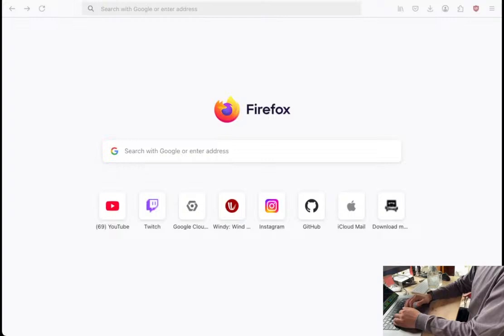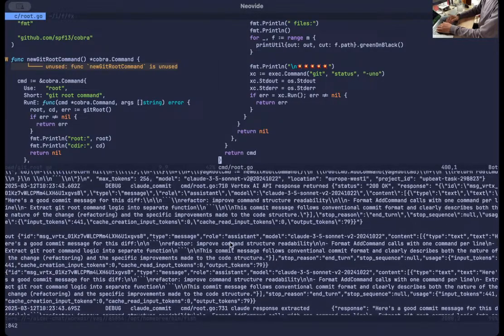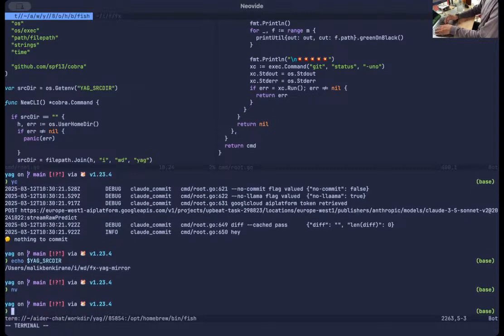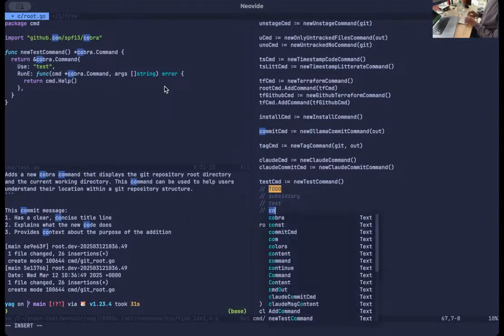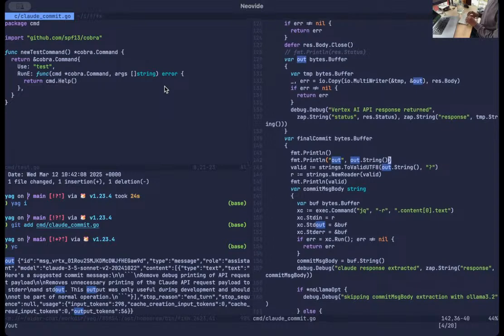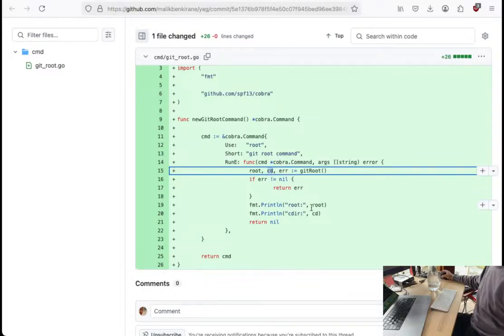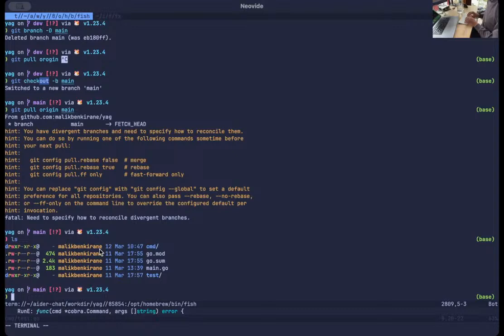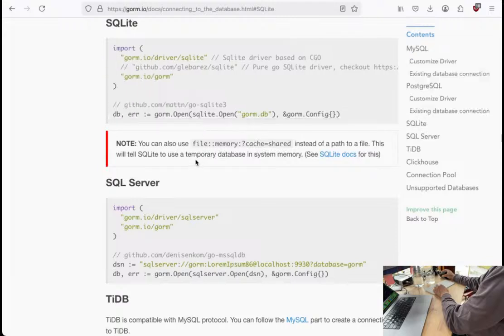yag refactoring / above lazyness / Golang / Git / Yet Another Git